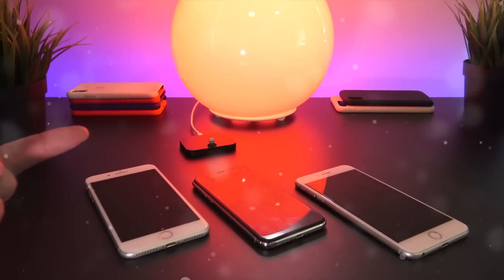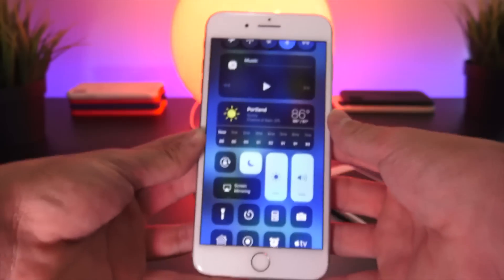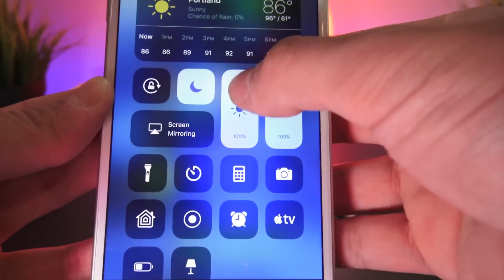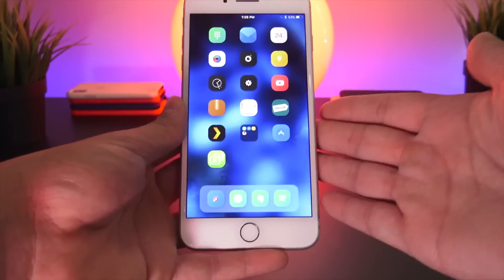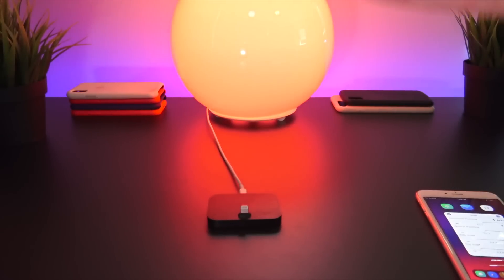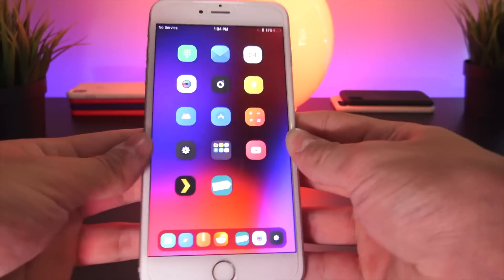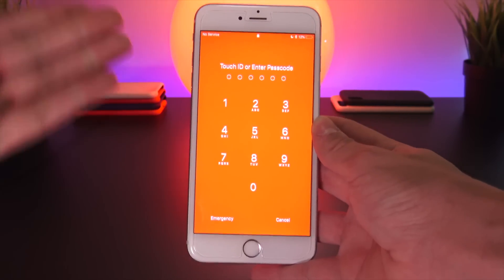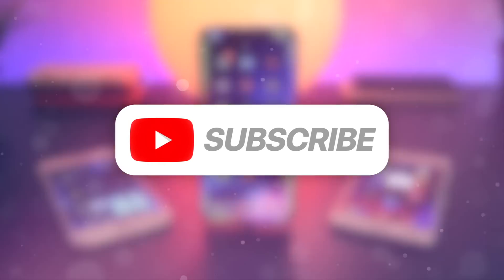15 PERFECT iOS 11.3.1 Jailbreak Tweaks! BEST iOS 11.3 - 11.4 Cydia Tweaks (Electra #1)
Top 15 PERFECT iOS 11.3.1 Jailbreak Tweaks! Best iOS 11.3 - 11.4 Cydia Jailbreak Tweaks for Electra

Enjoy this list of some of the best Cydia tweaks currently available. These top Jailbreak iOS 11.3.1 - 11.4 tweaks are in fact compatible with Electra.

USEFUL VIDEOS:

 Cydia will be REPLACED!